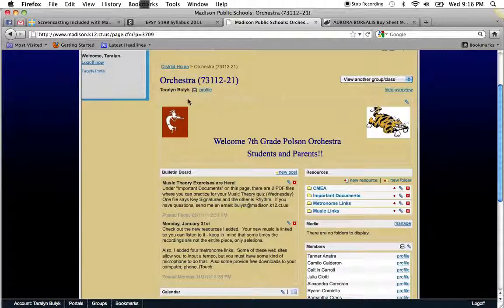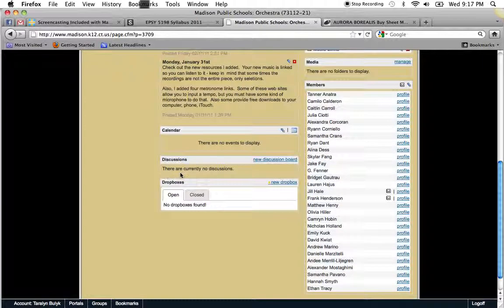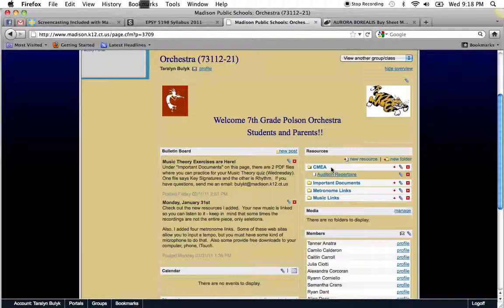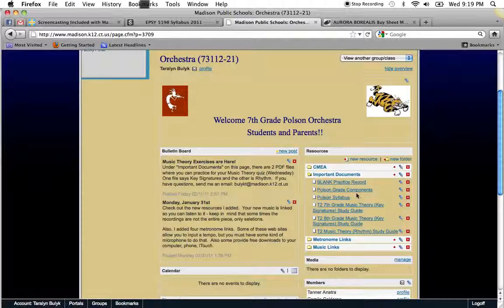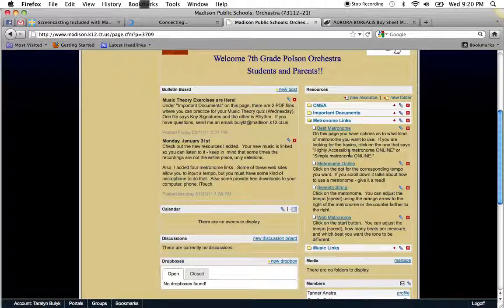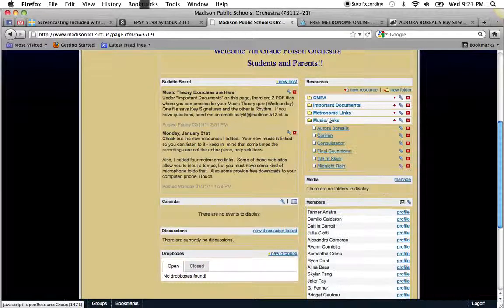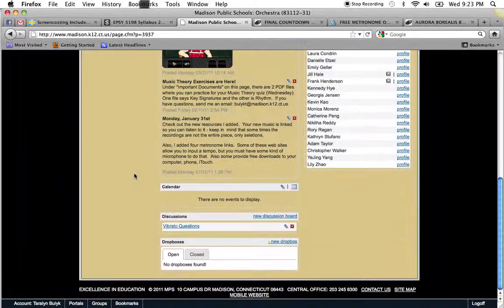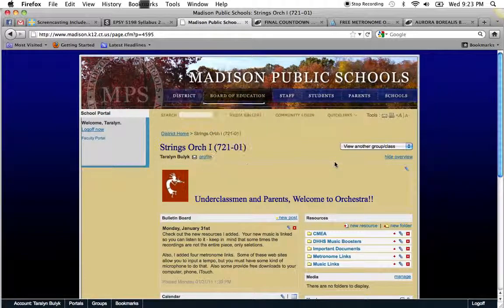Screen Recording 1 - Computer.m4v